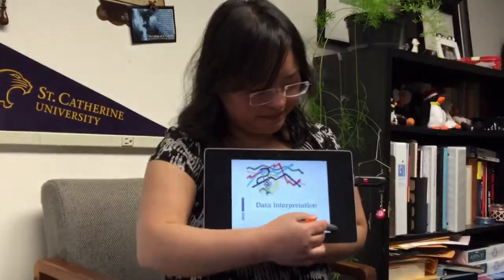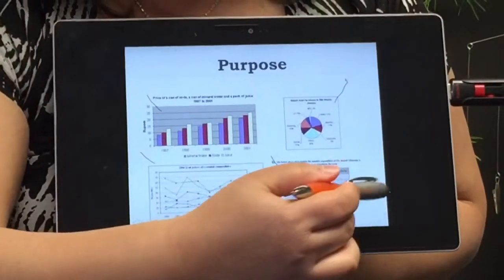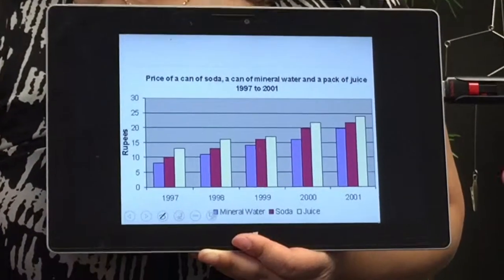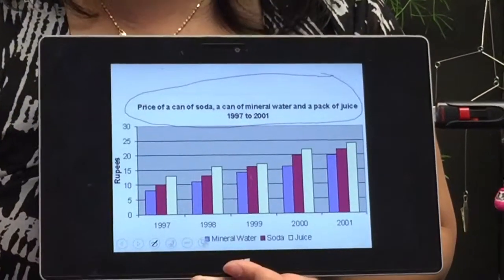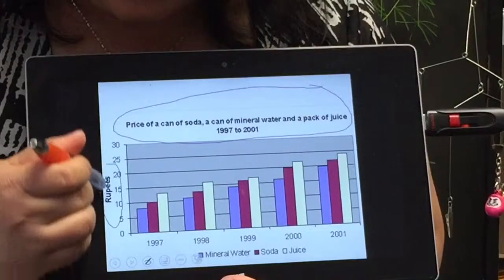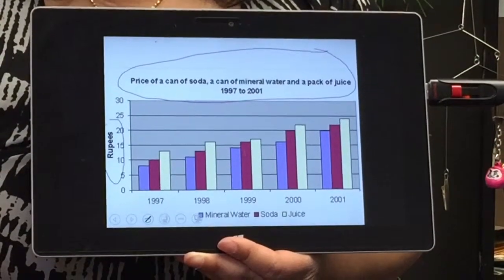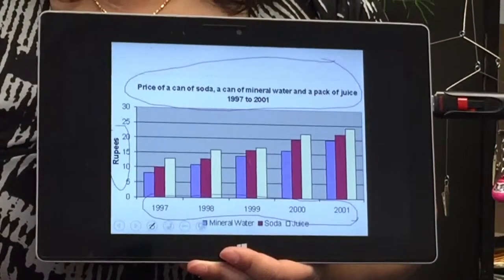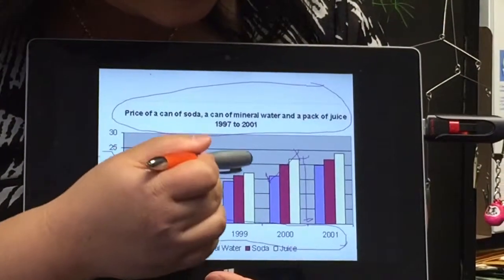2.2 Data Interpretation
LAS Core Competency